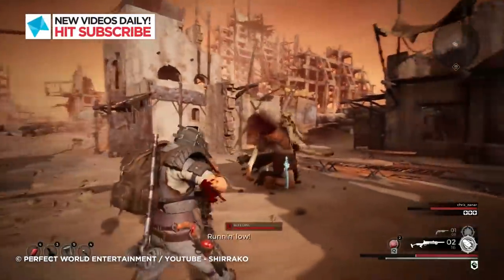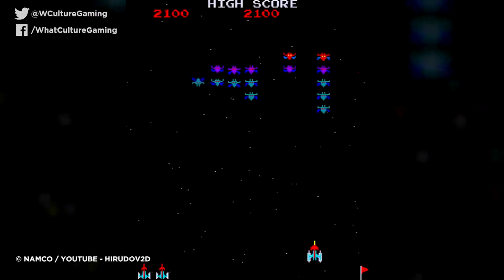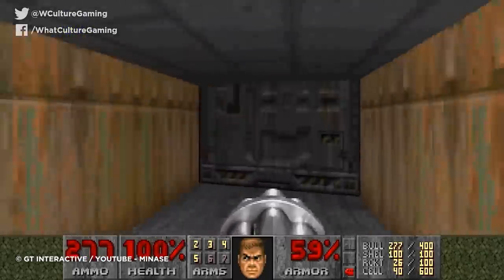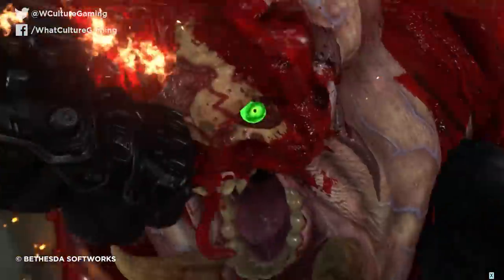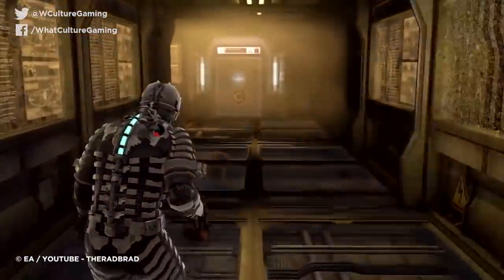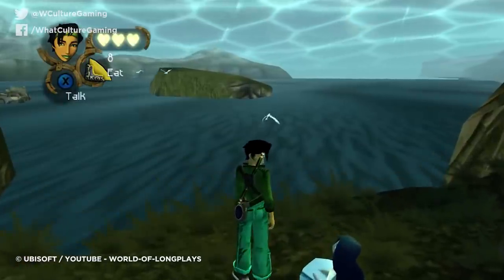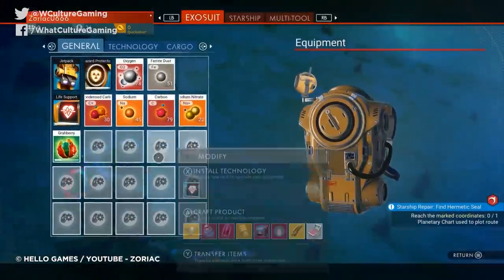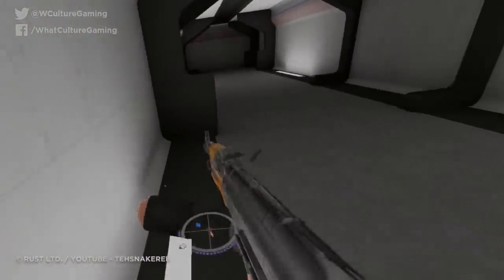The Evolution Of Video Game UI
We've come a long way from just seeing a score.